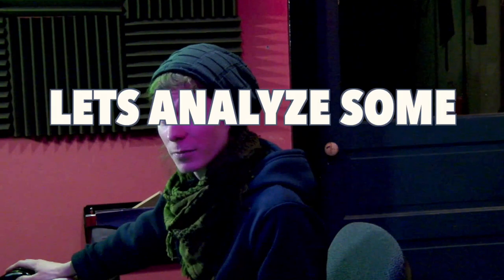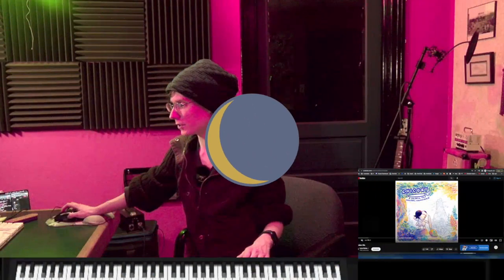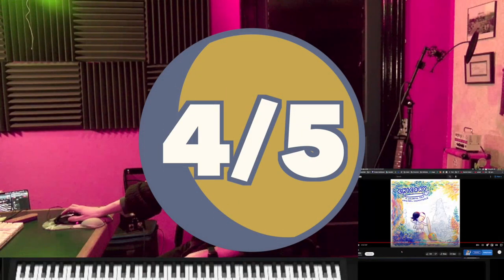Musician Analyzes Music from Chicory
Case listens to and analyzes the track "Abandon Me" from Chicory.

Hi, I’m case! I have been a recording musician and a music producer for around 10 years, and I stream reactions and analysis of video game music suggested by my discord!

Recorded live on my stream!

Chicory: A Colorful Tale is an adventure video game by indie developer Greg Lobanov and published by Finji. It was released for Microsoft Windows, macOS, PlayStation 4, and PlayStation 5 in June 2021 and for Nintendo Switch in December 2021. The game features an anthropomorphic dog with a magical paintbrush, which is used to color the game world. Chicory: A Colorful Tale received "universal acclaim" from critics, who were impressed by its innovative gameplay and emotional, uplifting themes.

In an interview, the game's composer Lena Raine wrote that she wanted to create a contrast between the music of the natural world and the darkness. Raine said that various instruments were used in order to create the tone, “It’s almost like the distortion of the natural, so you’ll notice that I use a lot of synths and also acoustic instruments run through guitar pedals and amps and all sorts of literal distortion to create a sound that’s an amplified and chaotic version of reality."